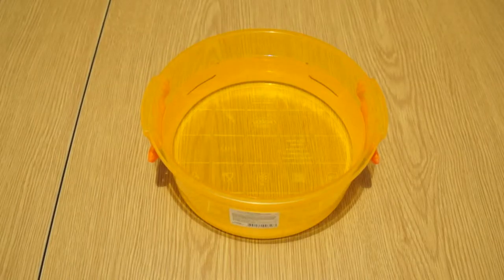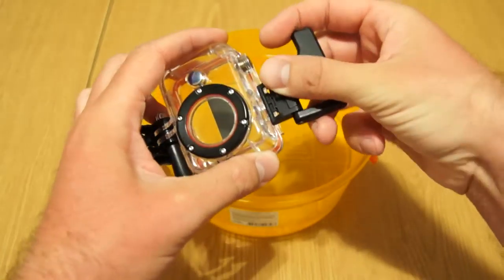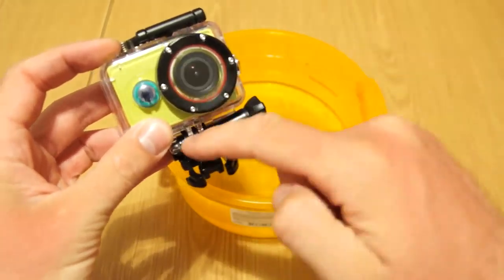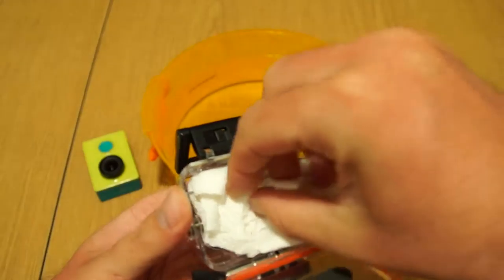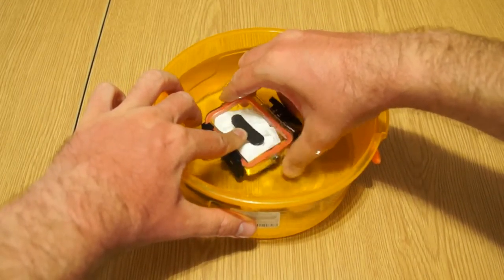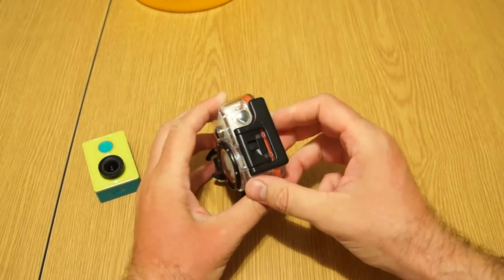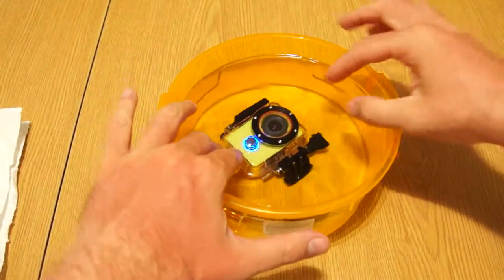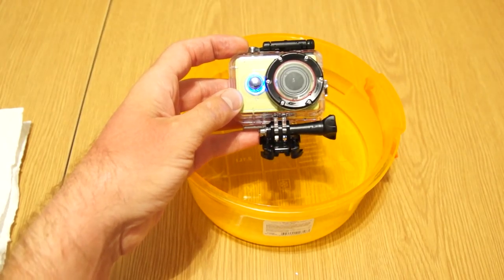The 60Mt underwater case for the Xiaomi Yi camera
This is the review of the 60 Mt version case for the Xiaomi YI action camera. As far as I know, it is the only case specified up to 60Mt, and so far the build quality is good and the sealing tight.
After removing the case from the water there was a spot of water on the towel but upon further inspection it was not from the case which was waterfree inside.
The buttons work smooth and the closing mechanism feels snug, only downside is that you could loose the closing latch as seen in the video.